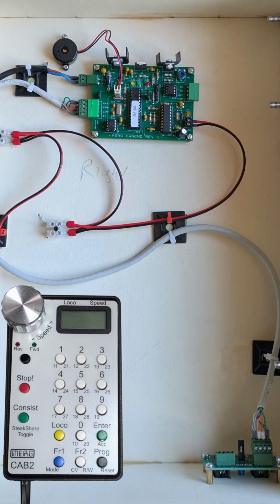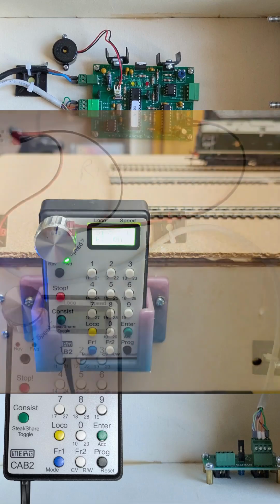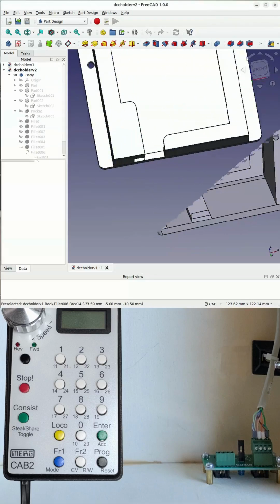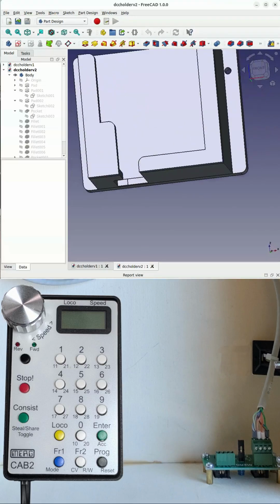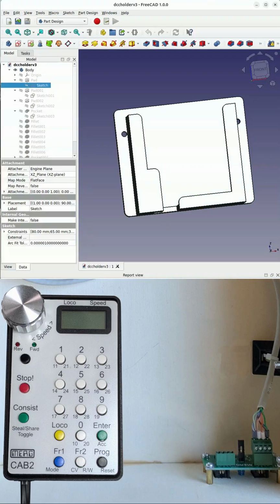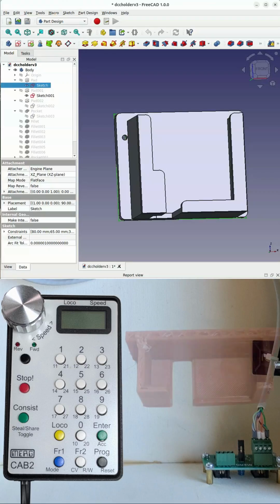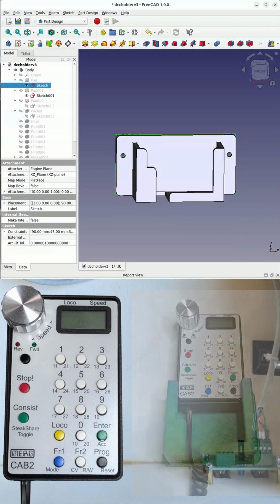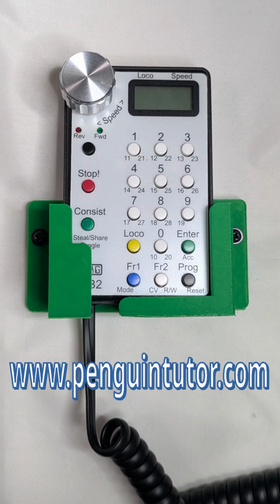Model railway DCC controller holder designed in FreeCAD - for Merg kits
I created a 3D printed holder for my DCC model railway controller. This is for the MERG DCC controller which is provided as a kit from the kitlocker.

The remote control holder is designed in FreeCAD v1. I created multiple designs and this shows some of the modifications for this version.